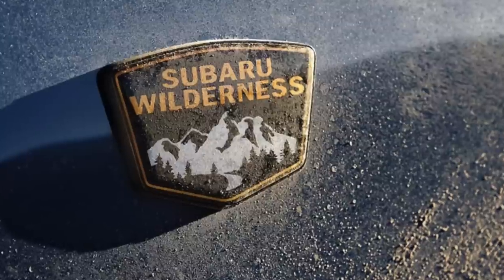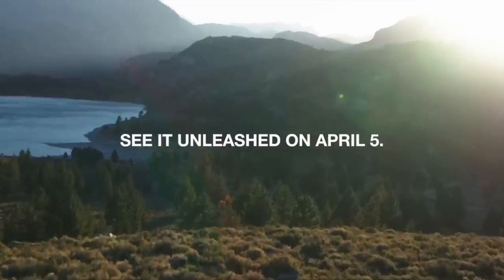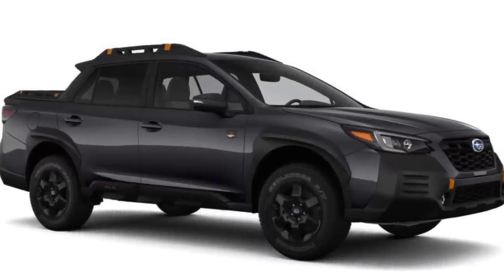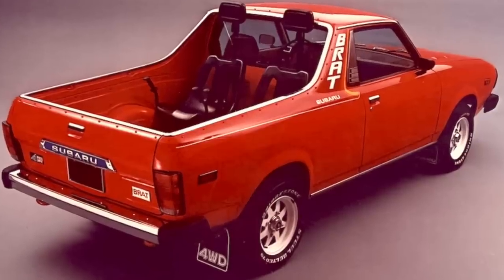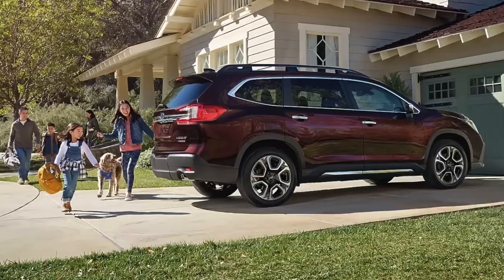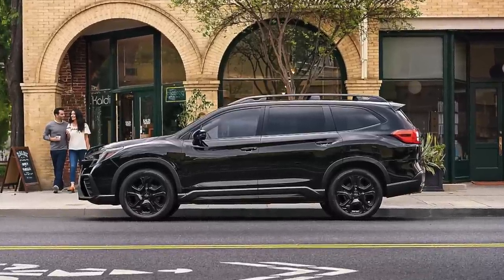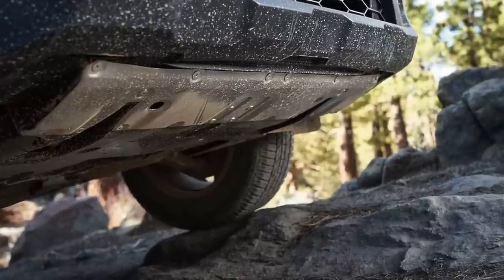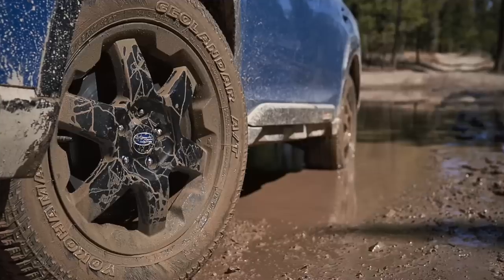What is the NEW Subaru Wilderness?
The NEW Subaru Wilderness will be released to the public on April 5th at 10 am est at the New York Auto Show.

In this video I share my guess on which new Subaru model will be getting the Wilderness trim level. I also share what features I think the new Subaru Wilderness will have.

Many have guessed the new Subaru Wilderness trim will be either be the Ascent Wilderness or the Crosstrek Wilderness. My guess is that it will be a 2024 Subaru Crosstrek Wilderness, but stayed tuned as we will find out tomorrow at 10 am!